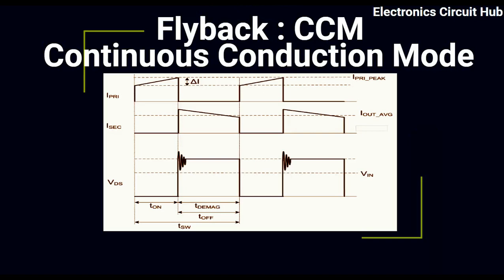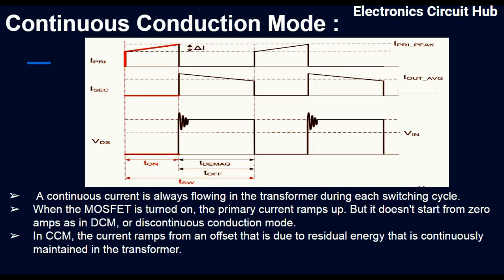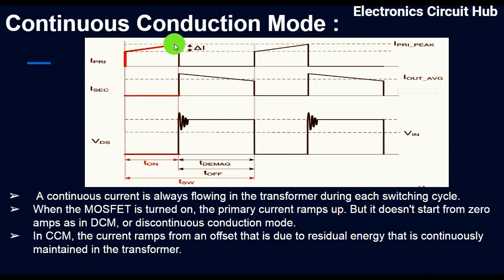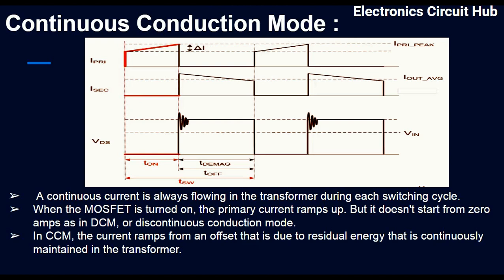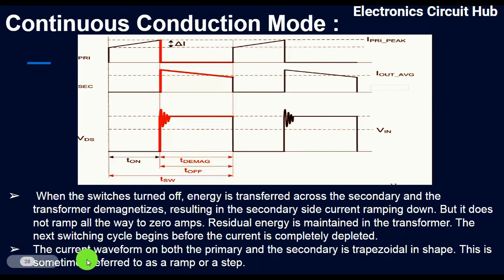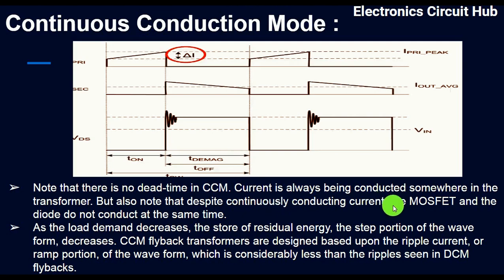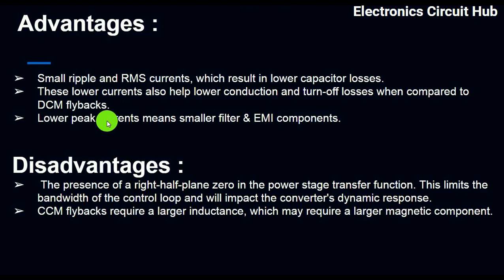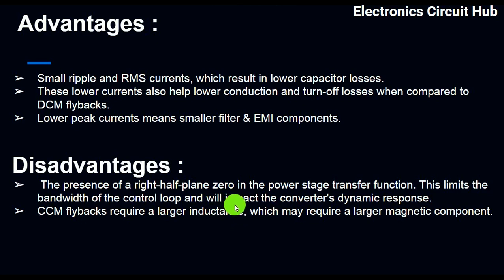Flyback : Continuous Conduction Mode (CCM)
In this video Continuous Conduction Mode of flyback converter explained.
Advatanges & Disadvantages of flyback converter explained
CCM over DCM explained